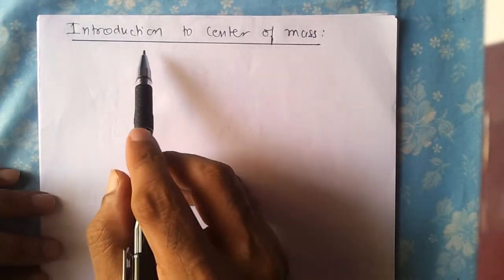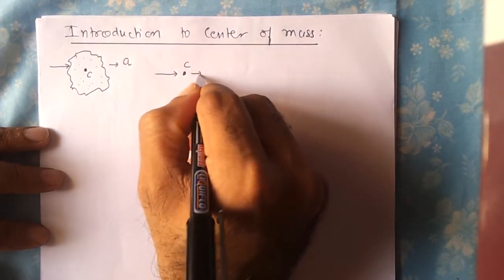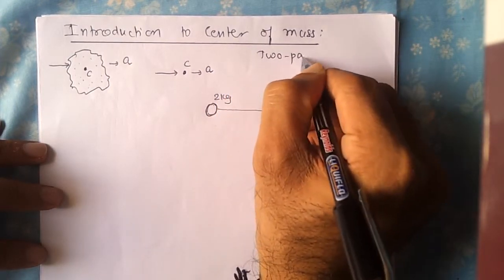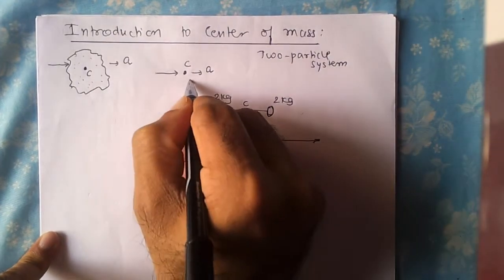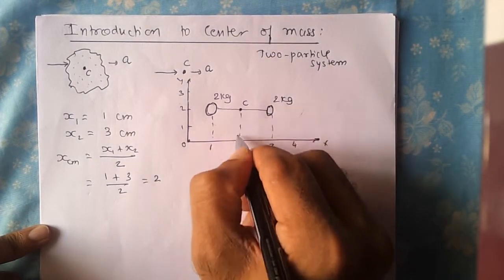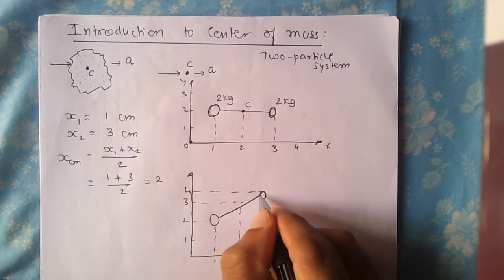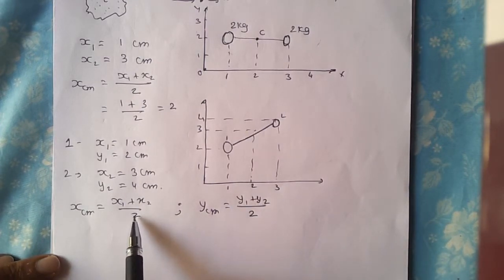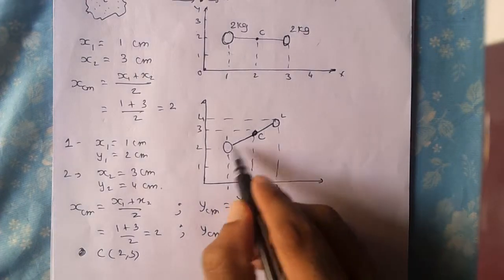1 Intro to Centre of mass 1